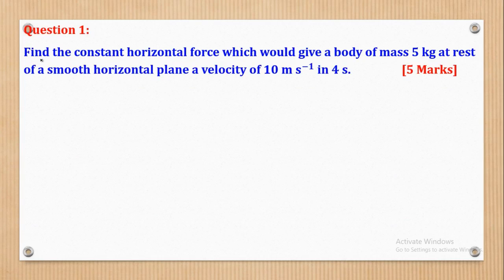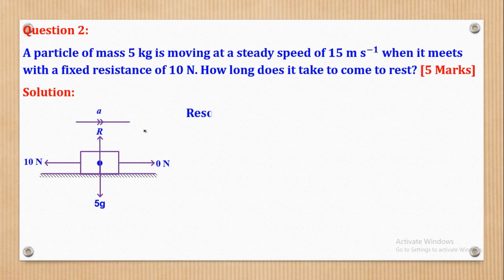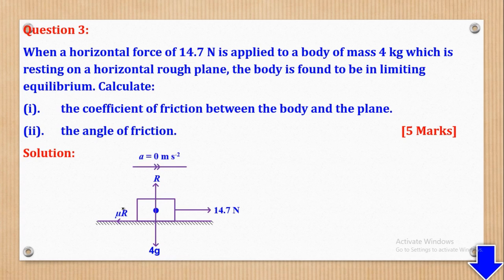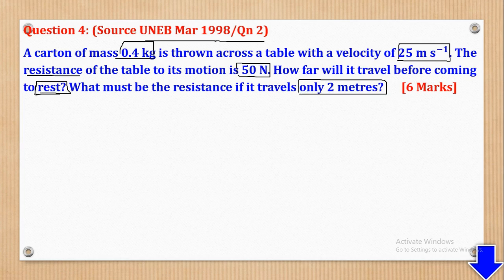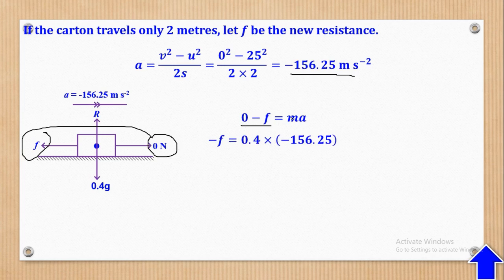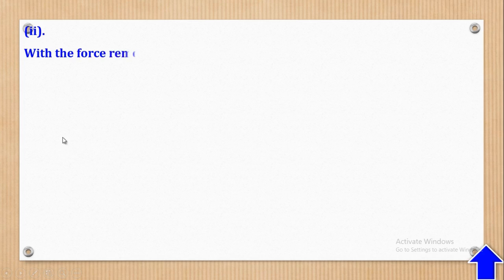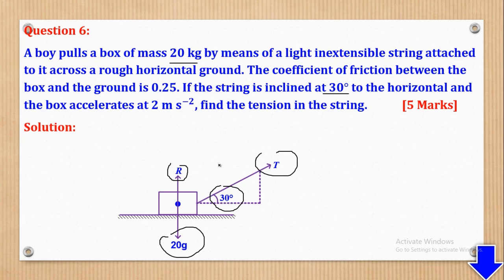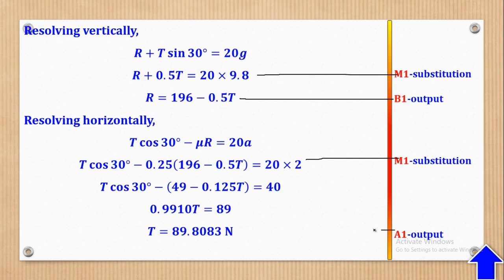016 – ALEVEL APPLIED MATHEMATICS| NEWTON’S LAWS OF MOTION (MECHANICS)| FOR SENIOR 5 & 6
In this video, I take you through the solutions for the assignment left in the previous video for the topic of Newton’s laws of motion.